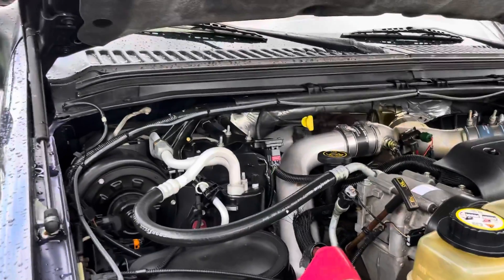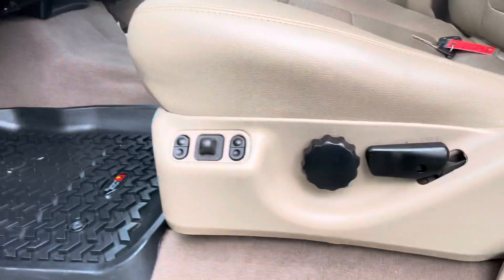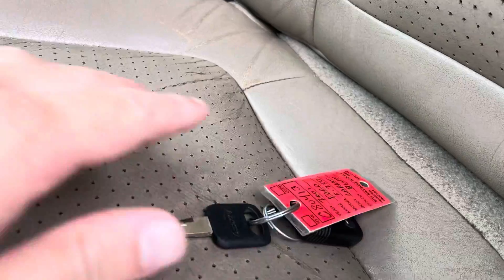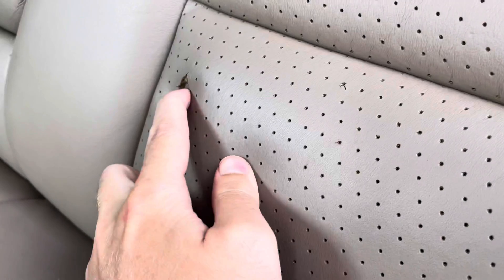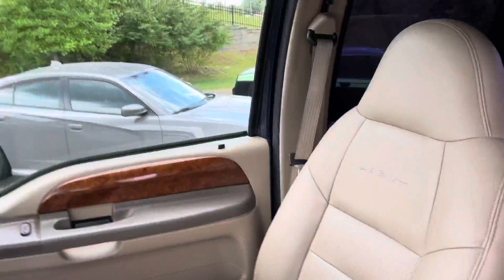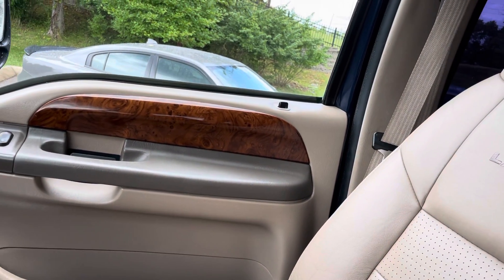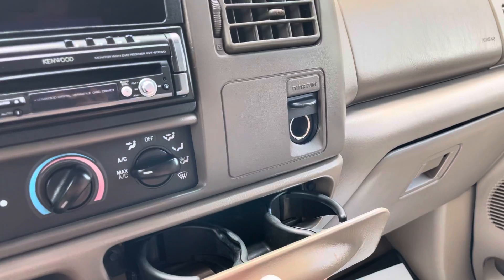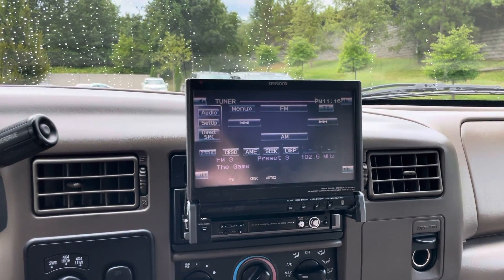2001 Ford F-250